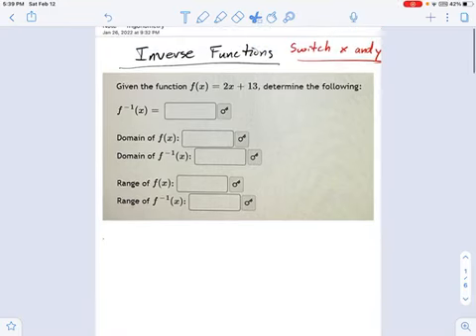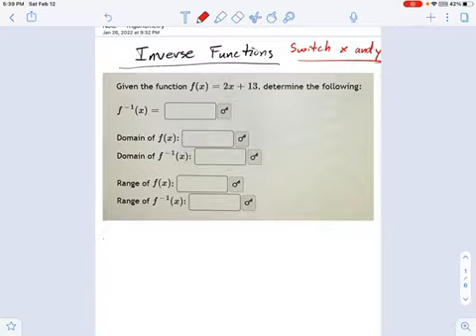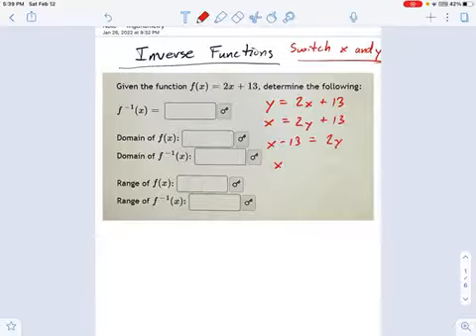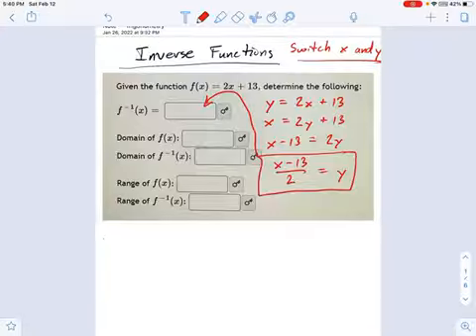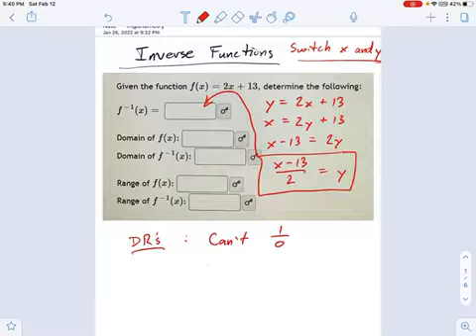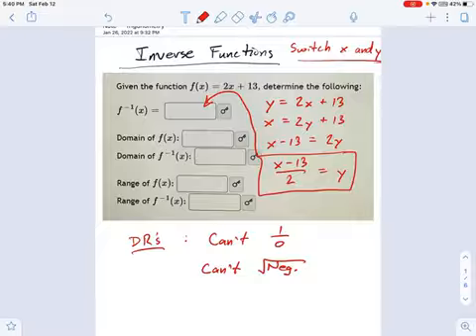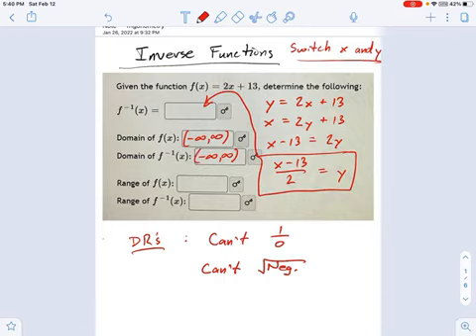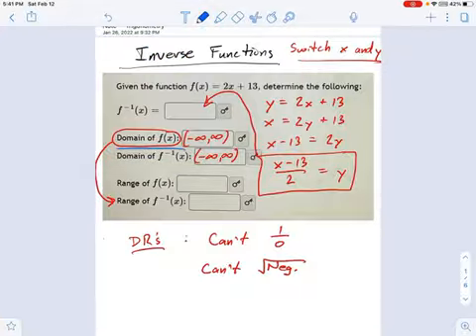SM3.05.32 - Inverse of Linear Function with Domain and Range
Murphy Math --
Algebraic evaluation of the inverse of a linear function, including domain and range.